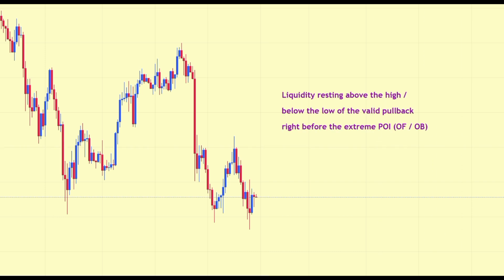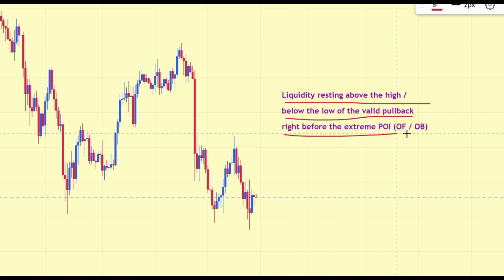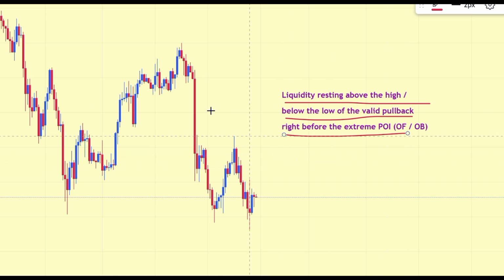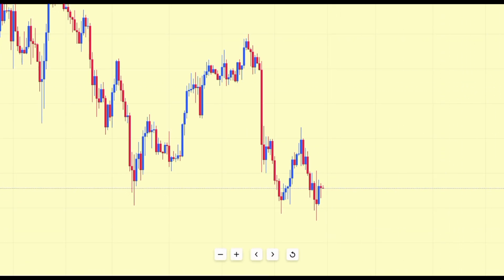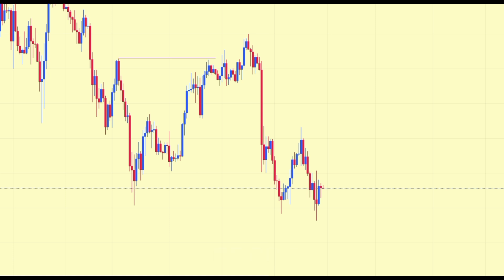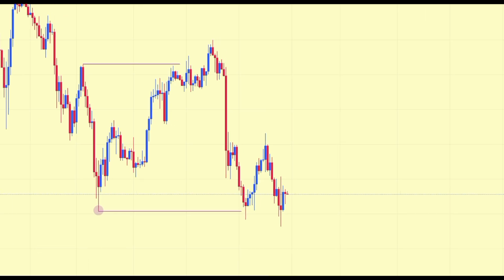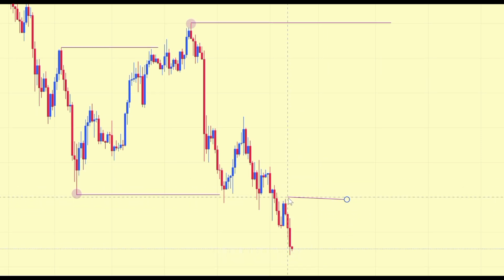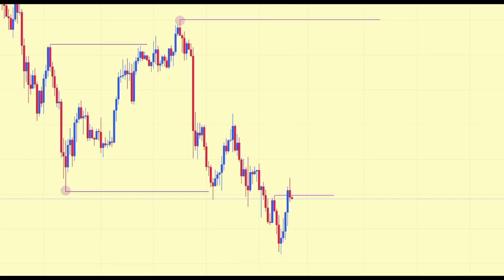Part 7 | Engineering Liquidity (ENG LQD) | True SMC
‎This is Part 7 of my True Smart Money Concepts (SMC) video course, and in this session, I explained Engineering Liquidity (Eng LQD) — one of the core liquidity types, just like Inducement (IDM). I walked through what Engineering Liquidity really is, how to identify it within a trading range, and why it’s important to mark it when present. Understanding this concept is crucial for mastering liquidity and refining your entries in True SMC.